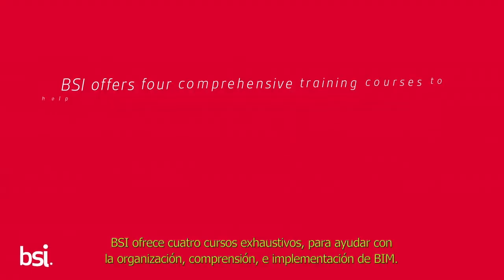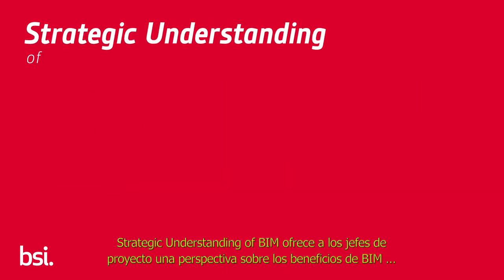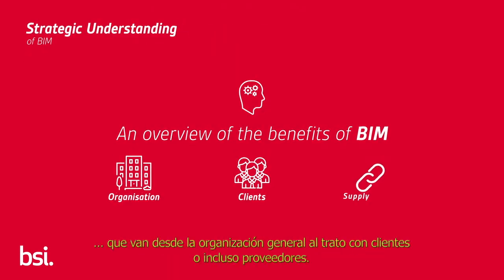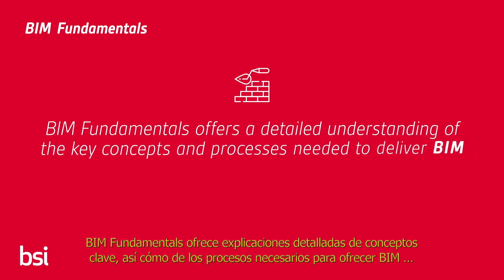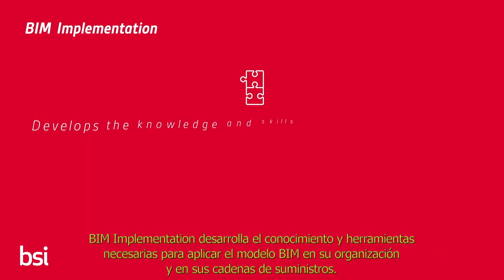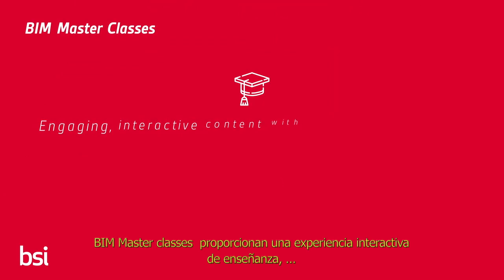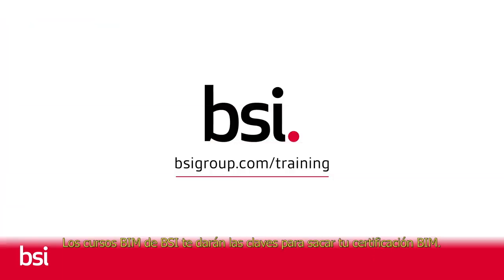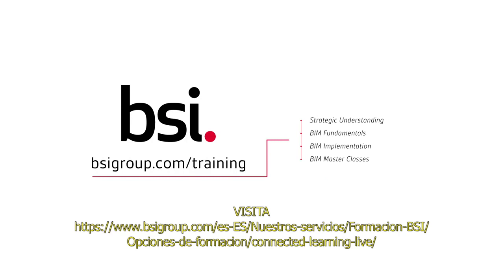Cursos de formación Building Information Modelling (BIM) (subtitulado en español)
Nuestros cursos BIM, desarrollados en conjunto con consultores y tendencias líderes de la industria, proporcionan la información más relevante y actualizada del mercado. Aprenderá a gestionar de manera efectiva la información en todas las etapas de sus proyectos de construcción.
Sea cual sea su nivel y función, tenemos un curso específico para ayudarle a ser más eficiente en lo que hace.